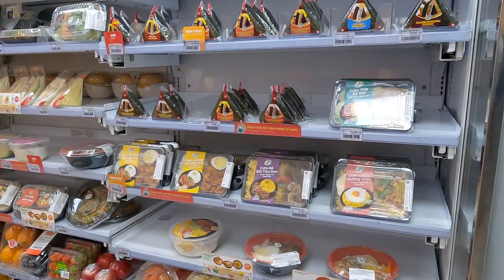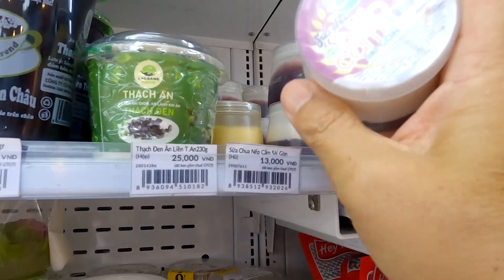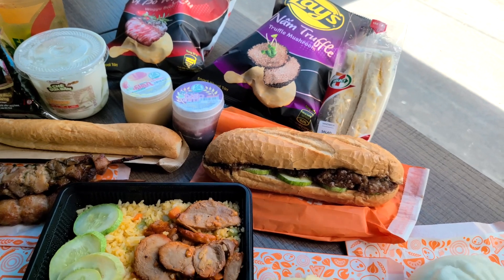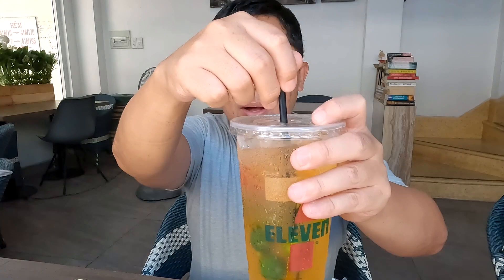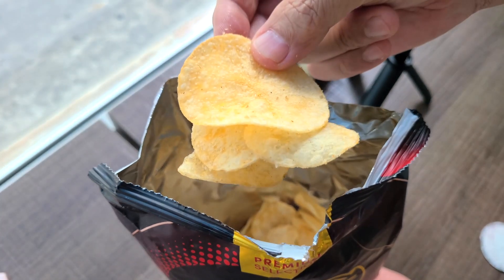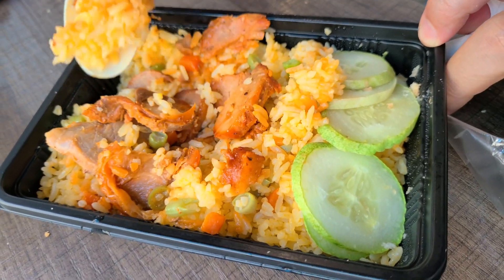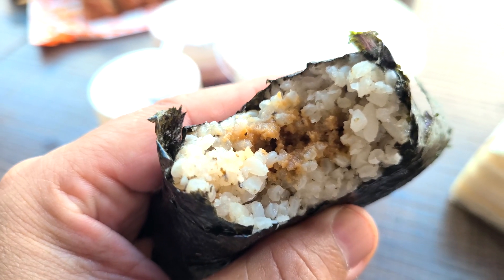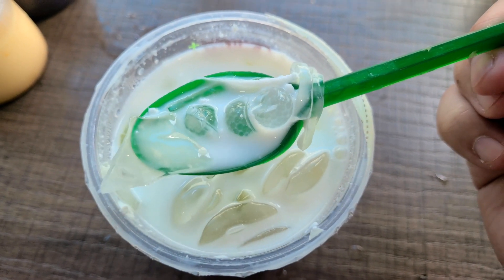7 Eleven Vietnam is AWESOME! 🇻🇳 Trying Banh Mi, Onigiri, Wagyu Chips, Flan!🍙🥖🍮7-11 SAIGON VIETNAM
7 Eleven Convenience Store 🇻🇳 7 Eleven Vietnam 🇻🇳 711 Convenience store food

7-Eleven is worldwide and there are several of them in Ho Chi Minh City.  Being that convenience stores are so important in large cities; I was curious to see what 7-Eleven had to offer in Saigon.

I got a little carried away at all the unique food items that were available, so be sure to watch till the end and see what my favorite item on the shopping spree at 7-Eleven Vietnam was.

eSIM That I Use When I Travel:
With an Holafly eSIM for Thailand, Mexico, Asia, the USA, Europe, or wherever you want to go,